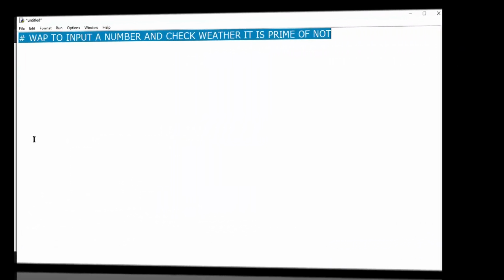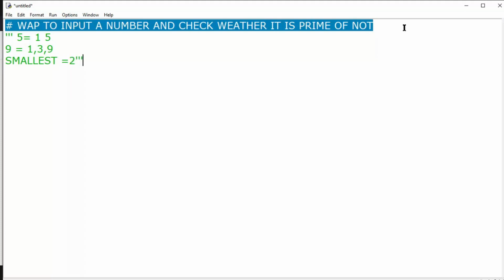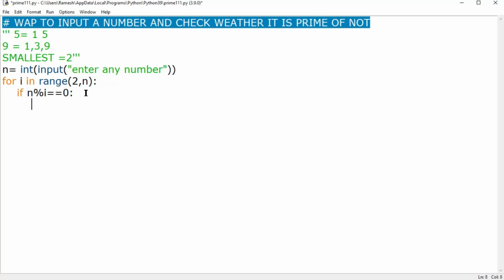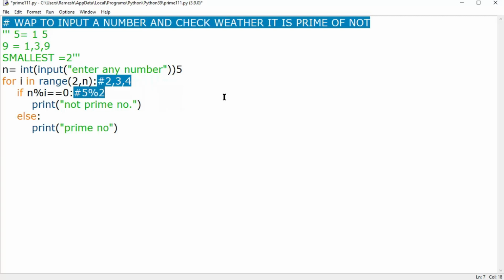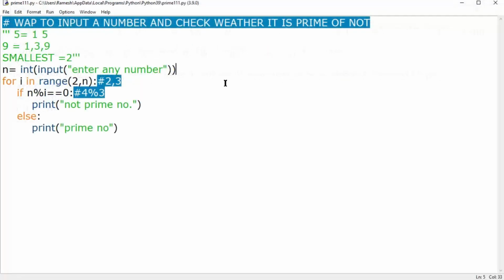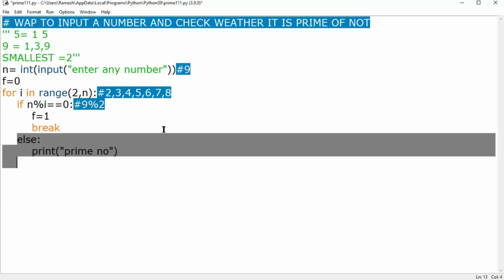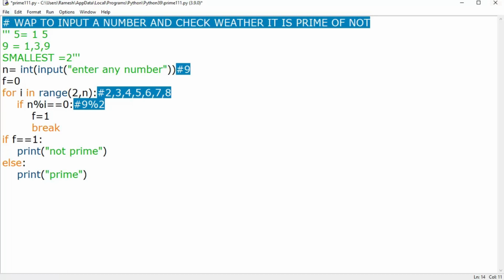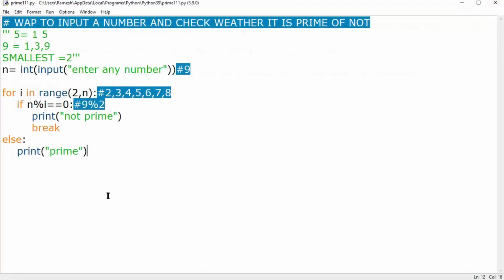Prime No Program 1